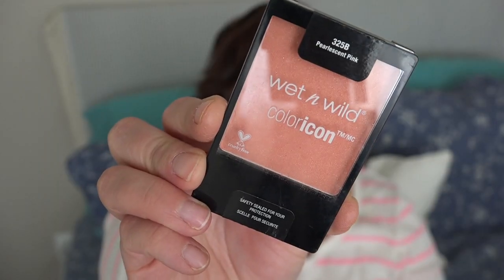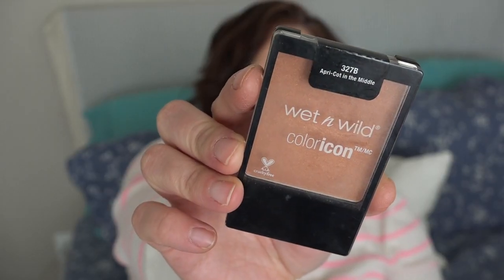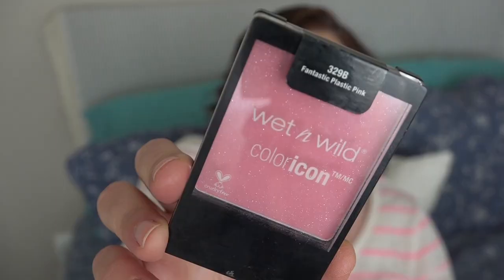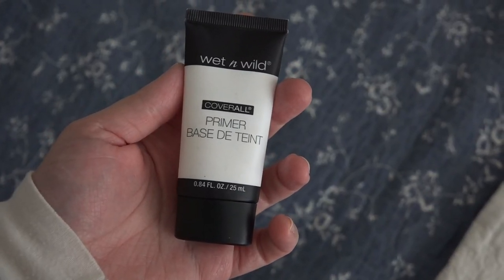MAY FAVORITE THINGS | makeup, home decor, media, youtube channel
I'm sharing a few of my recent favorite things! Tell me what you are loving. I always like to hear about things that others are loving and using. Have a great day, friends!

+ 100 Days of Pressing Pause - May 29th-September 5th, 2017

I'm a stay-at-home momma to my two littles - Aubrey and Colt. Being their mama is the greatest joy of my life! I'm a Pennsylvania gal who is now living in Canada after meeting and marrying my sweetheart. I love organizing, all things mom life and creating a warm and welcoming home for my loved ones. Come share this journey with us!